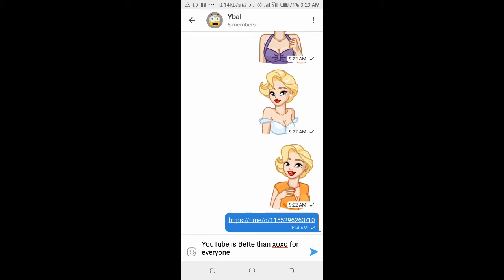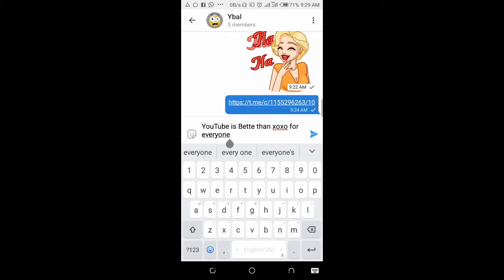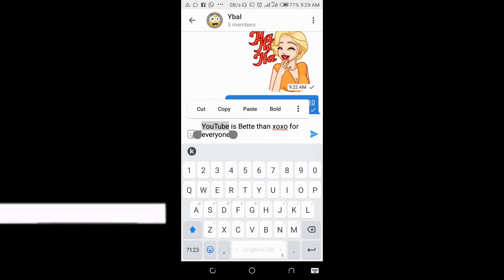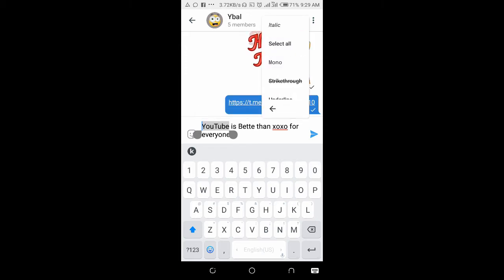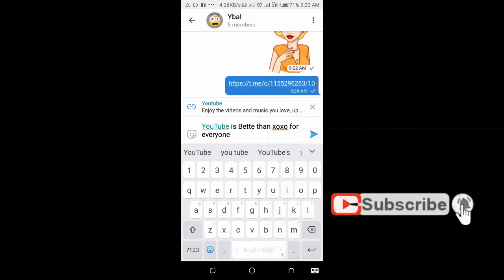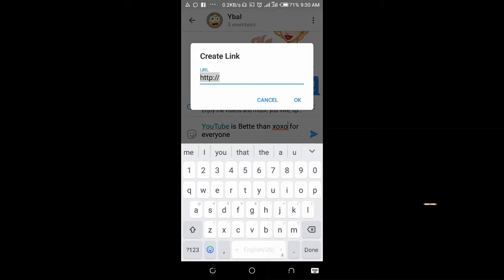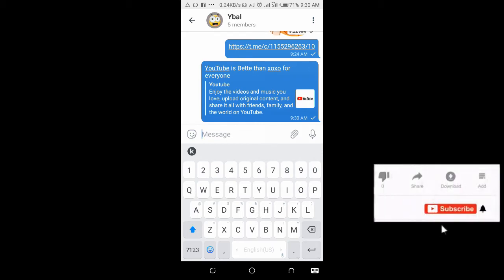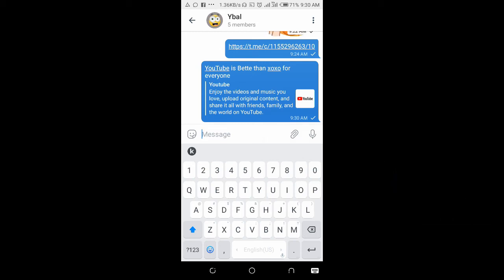Create Hyperlink in Telegram: how to create link button in telegram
how to Create Hyperlink in Telegram:  how to create link button in telegram